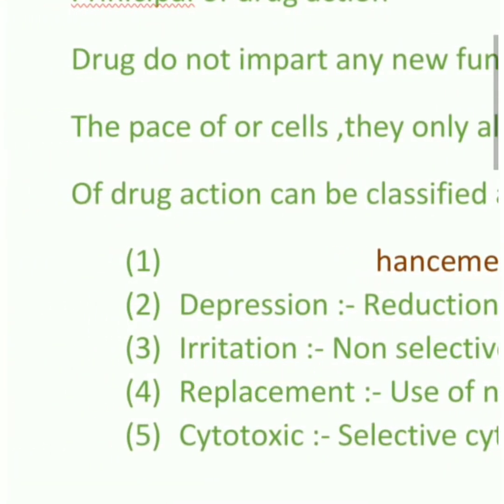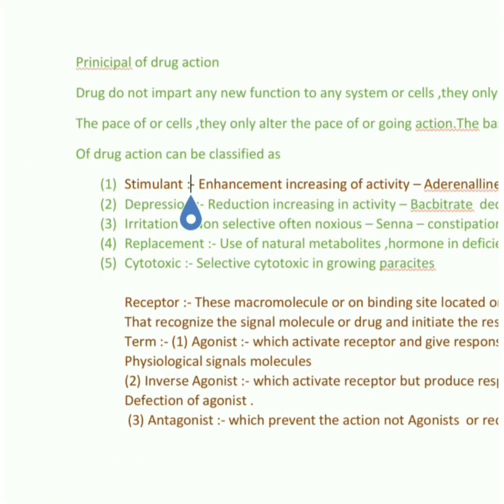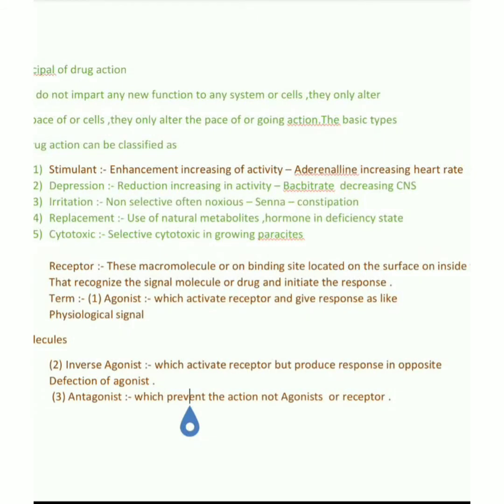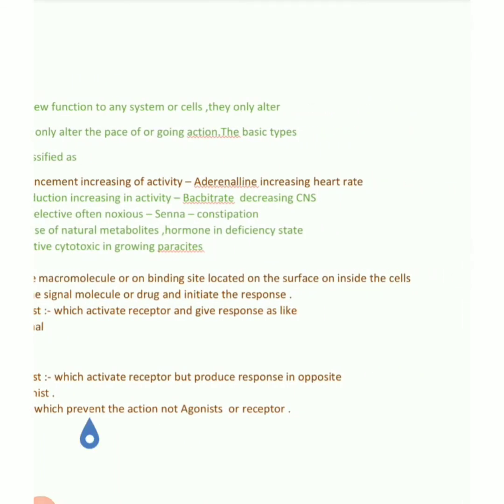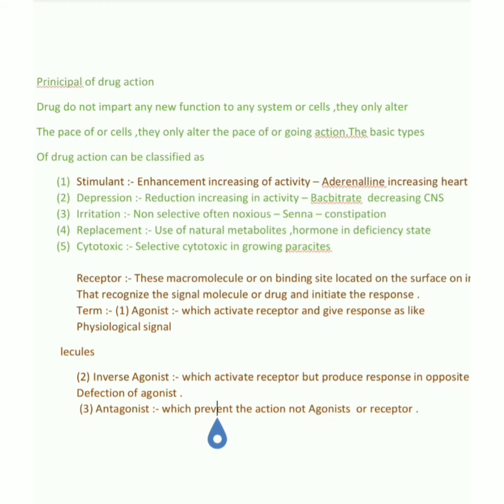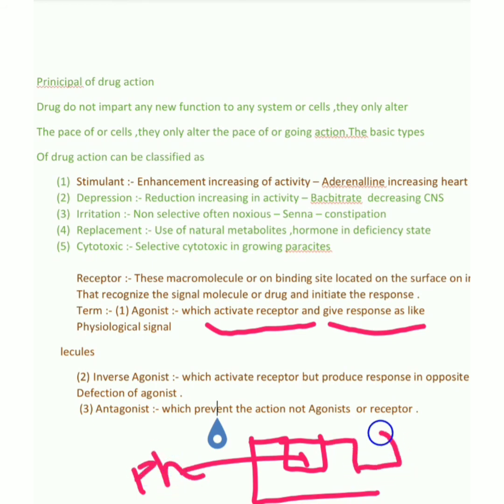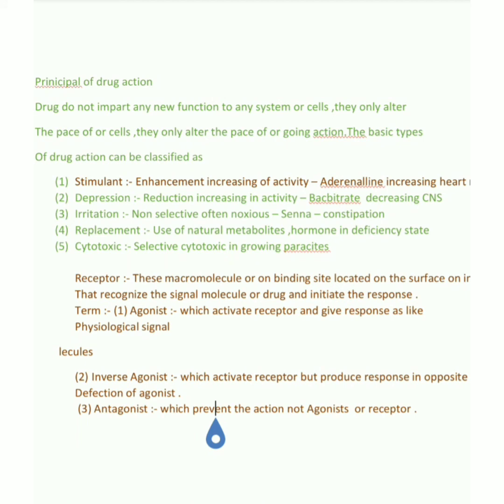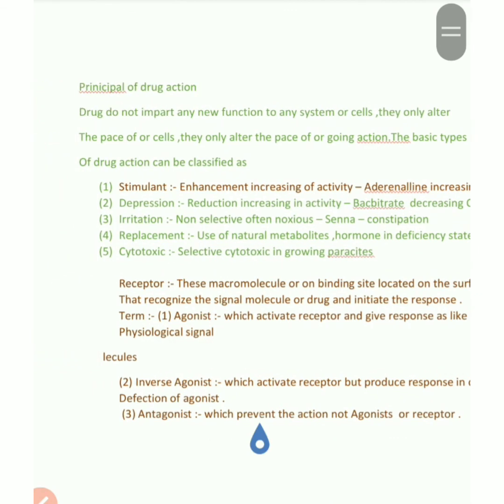Principal's of drug Action(English language)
Here I discuss principal of drug action and discuss definition of reciptor ,agonist and antagonist
principles of drug action
principles of drug action pdf
principles of drug action ppt
principles of drug action - wikipedia
principles of drug action in pharmacodynamics
5 basic principles of drug action
what is the mechanism of drug action
principle and mechanism of drug action
principles of drug action quizlet
a principal effect of the drug chlorpromazine is the
basic principles of drug action and drug interactions
basic principles of drug action and drug interactions quizlet
basic principles of drug discovery and development
basic principles of pharmacology
epinephrine drug action
principle of drugs
what are the four principal factors that affect drug use
general principle of drug action
hydroxyzine drug action
principles of drug action in pharmacology
nida principles of drug addiction treatment
action of drug meaning
quinapril drug class
principles of drug action slideshare
principles of drug action the basis of pharmacology pdf
principles of drug action the basis of pharmacology
basic principles of pharmacokinetics
what is the action of a drug
mechanism of action of z drugs
z principles of operation
13 principles of drug addiction treatment
3 principles of medication administration
3 phases of drug action
4 main drug actions
4 principles of harm reduction
what are the 12 principles for effective drug treatment
6 major drug classifications
6 drugs
8 principles of effective intervention
9 principles of policing explained